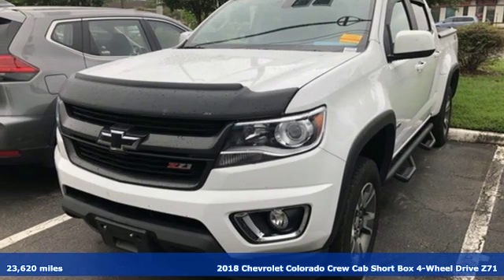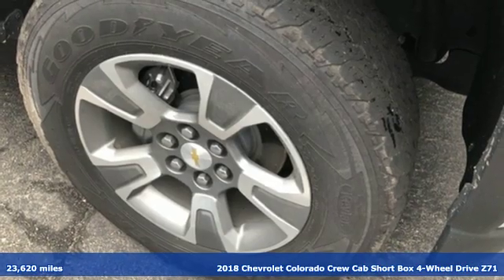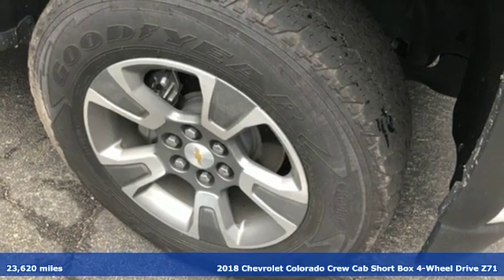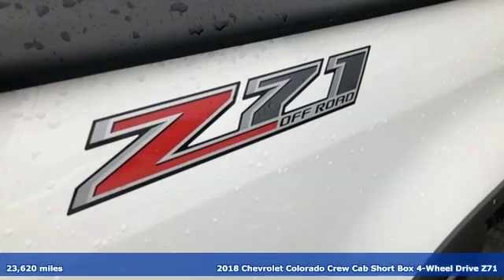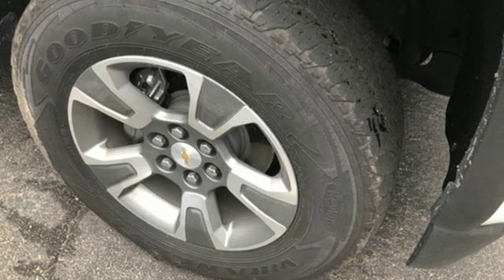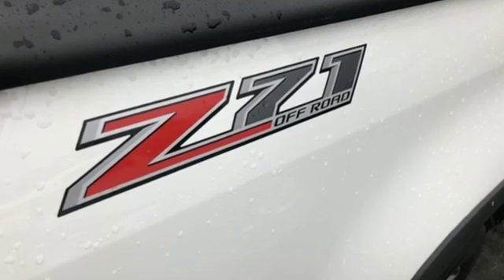Used 2018 Chevrolet Colorado Virginia Beach VA Norfolk, VA 18182052B - SOLD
Year: 2018
Make: Chevrolet
Model: Colorado
Trim: Z71
Engine: V6
Transmission: 8-Speed Automatic
Color: White
Interior: jet black
Mileage: 23620
Stock #: 18182052B
VIN: 1GCGTDEN8J1272454
Clean CARFAX. Summit White 2018 Chevrolet Colorado Z71 4WD 8-Speed Automatic V6 4WD.brbrRecent Arrival!brbrbr*Every Internet Price includes current applicable dealer discounts. Your additional costs are sales tax, tag and title fees for the state in which the vehicle will be registered, any dealer-installed options (if applicable) and a $699 dealer processing fee (Virginia, North Carolina). Prices are subject to change, and prior sales are excluded. While every reasonable effort is made to ensure the accuracy of this information, we are not responsible for any errors or omissions contained on these pages. Please verify any information in question with the dealer.

Address:
3152 Virginia Beach Blvd